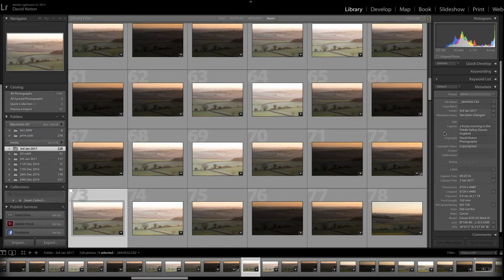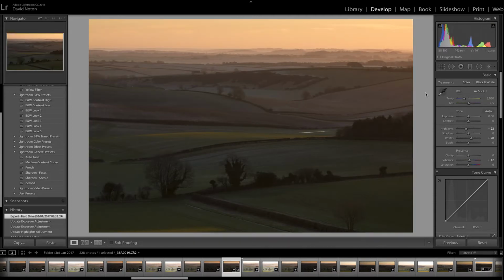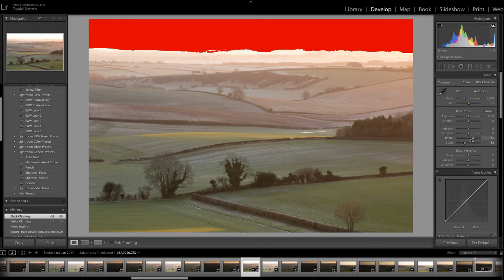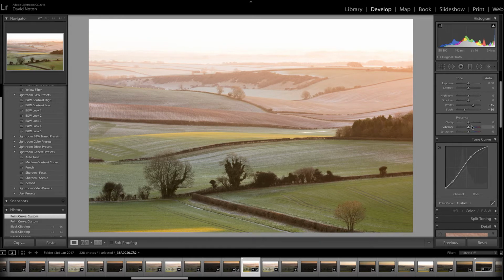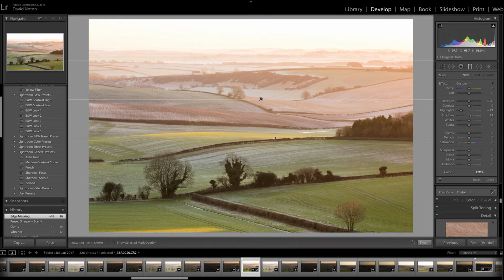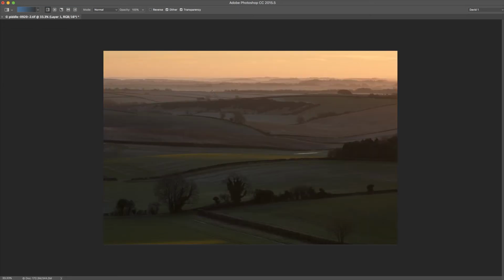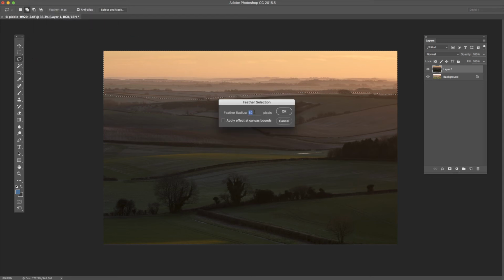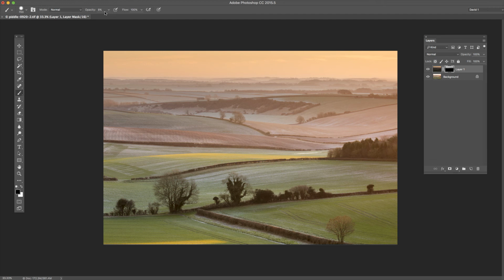David Noton Photography: The Fundamentals of Post Production, Issue 61 - Part One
To accompany the “How it’s Done; Being There” Feature I process an image from a frosty morning overlooking the Piddle Valley using both Lightroom and Photoshop, concentrating on the adjustments needed to retain the soft watercolour type appeal of the image.